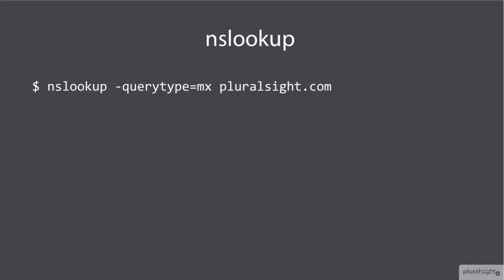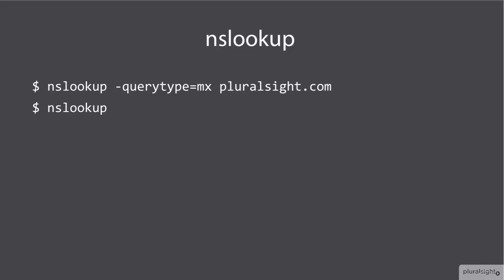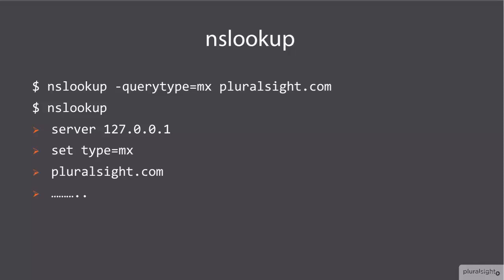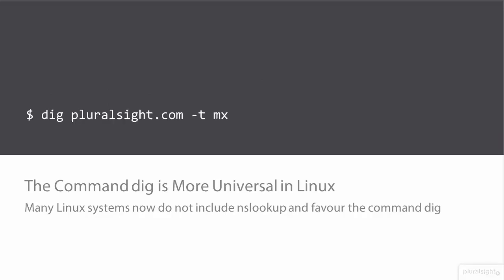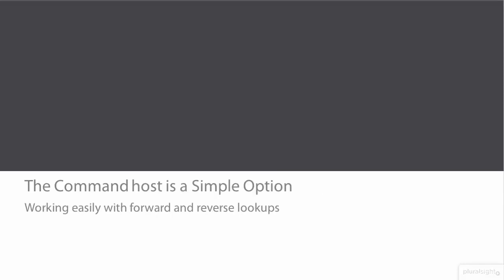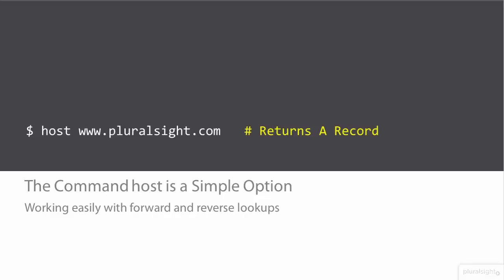05 03 Common Client Tools